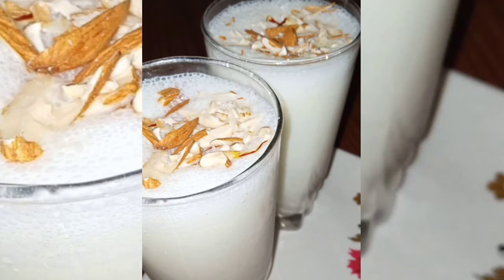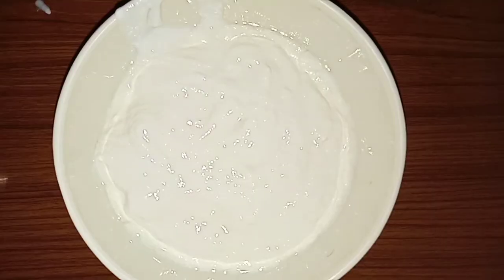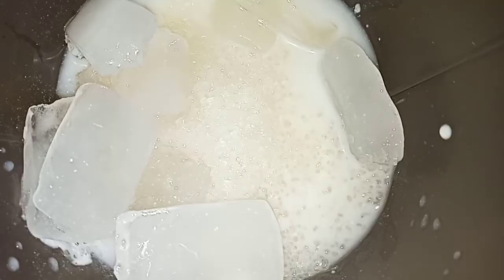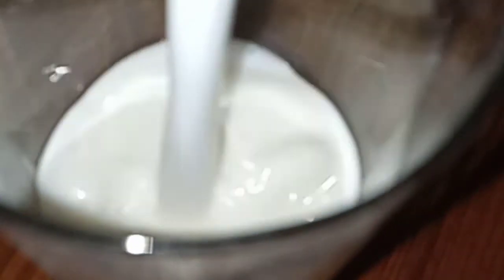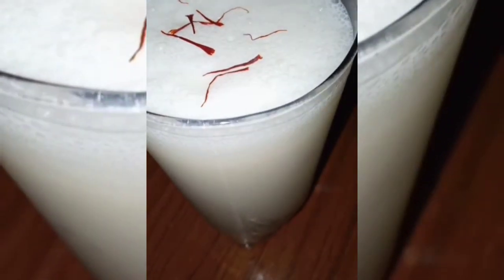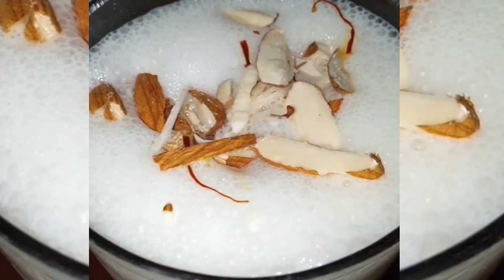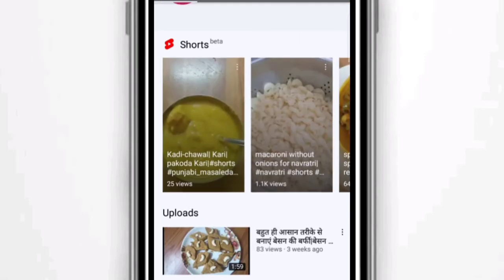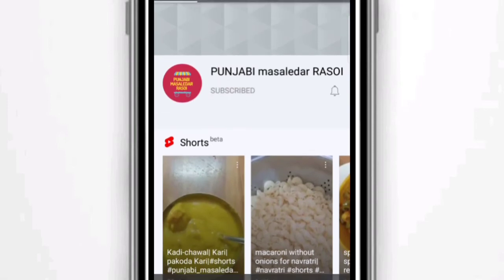गर्मियों के लिए स्वादिष्ट और creamy लस्सी|Punjabi lassi|how to make Punjabi lassi|लस्सी कैसे बनाएं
Musician: Rook1e